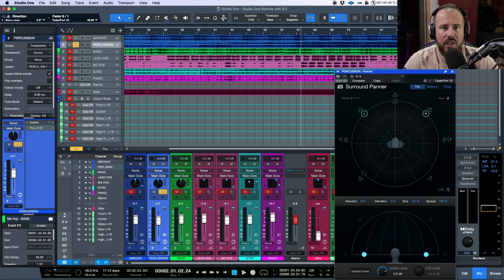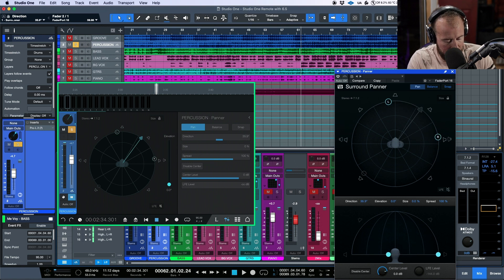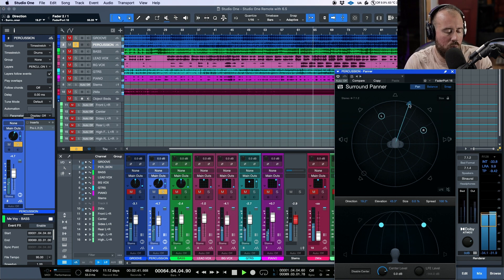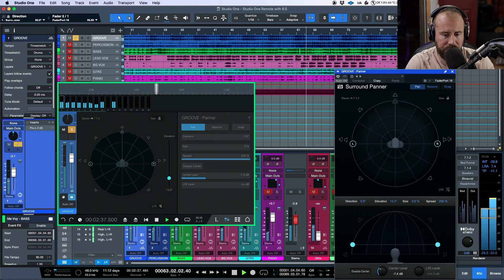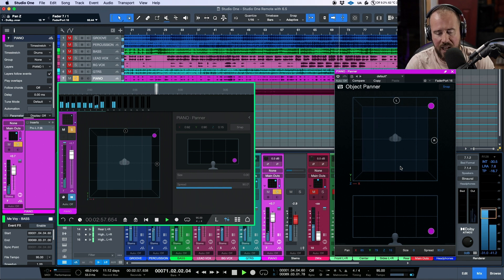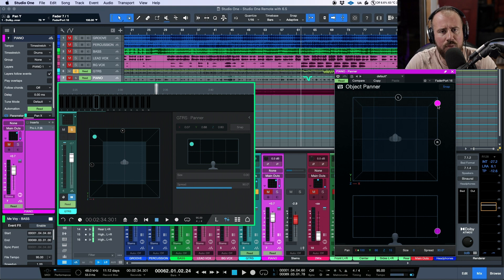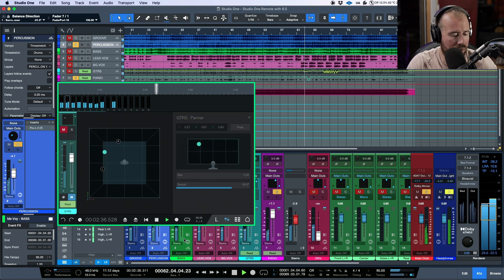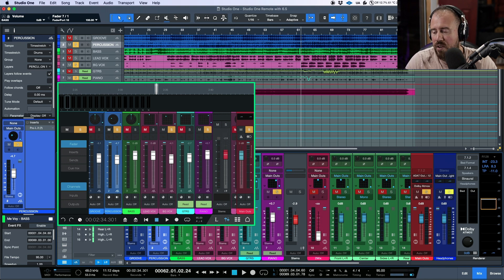Working with the Studio One Remote App in Studio One 6.5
In this video, I take a look at using the Studio One Remote App - to compliment running along side with a Faderport 16, for maximum control over surround / Object Panning, when mixing immersive audio.

00:00 - Intro
01:34 - Using the Studio One Remote App with the Faderport 16
02:49 - Continuous Control Over Panning Direction
03:16 - Adjusting Panning & Size Paramaters together
04:08 - Adjusting Elevation
04:32 - Adjusting Elevation (S1 Remote) & Panning Direction (FP16) together
05:36 - Adjusting/Automating the Panning of 2 different tracks at the same time
08:21 - Automating Multiple Tracks Together
09:33 - Double Tapping to Reset to Default
10:25 - Adjusting Panning without having the Panner Open in Studio One
11:05 - How I plan to incorporate the Studio One Remote into my Immersive Mixing
12:54 - 3rd Party Surround Panner's for Studio One
13:18 - Outro